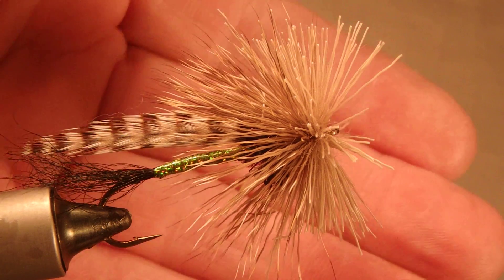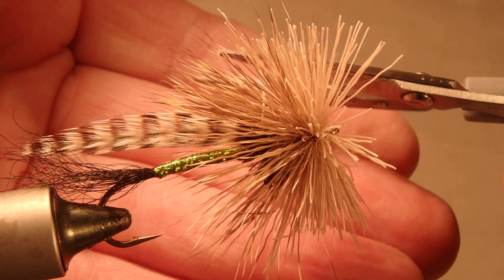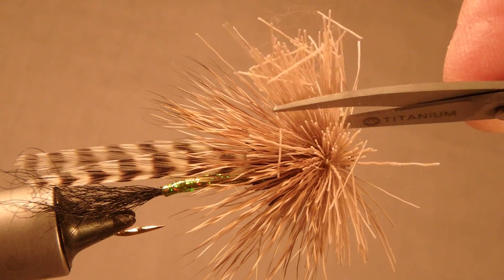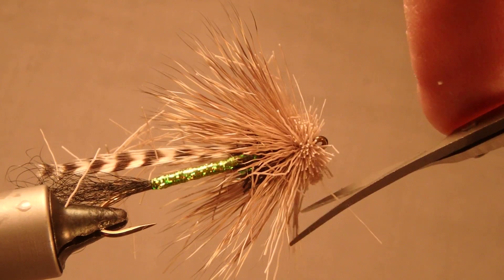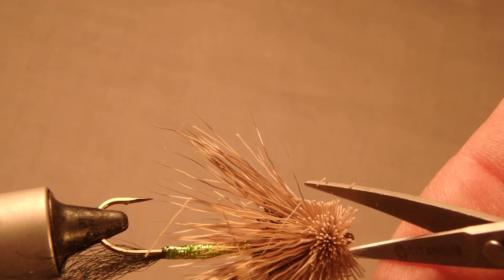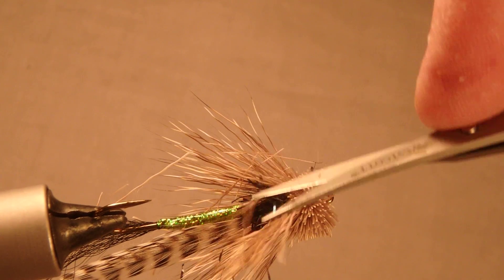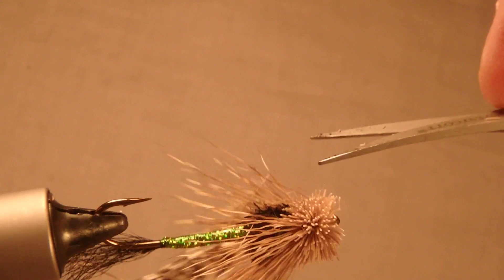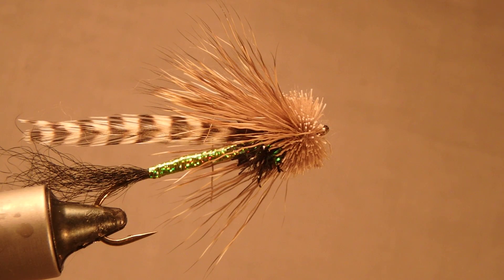Fly Tying Up Close presents Clipping A Deer Hair Muddler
Once you have spun the deer hair head of a muddler or hopper, that hairy mess needs to be clipped into the shape you want.  This short video will help you understand what to do.  Take a look.